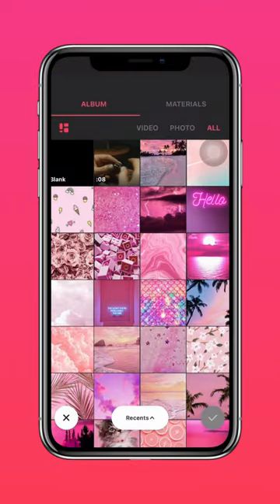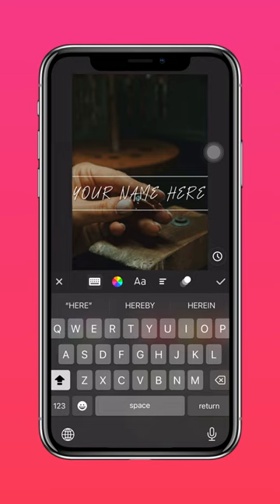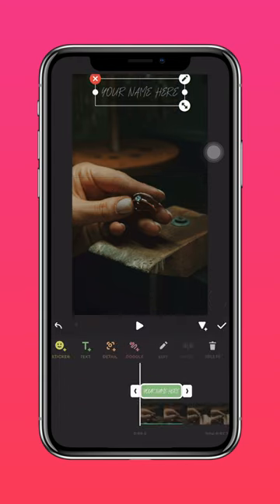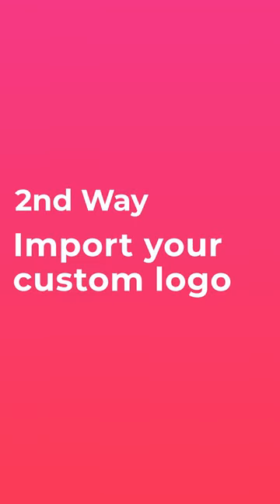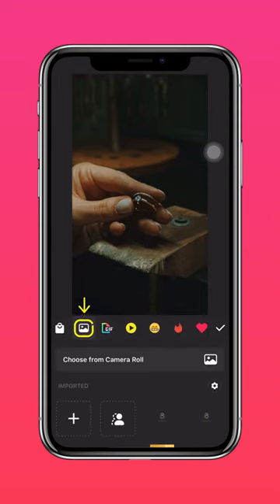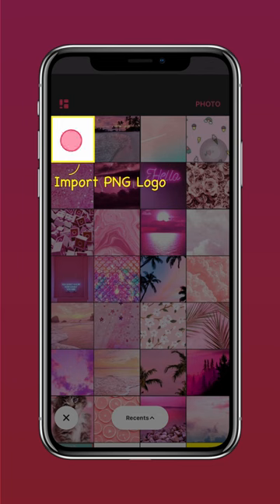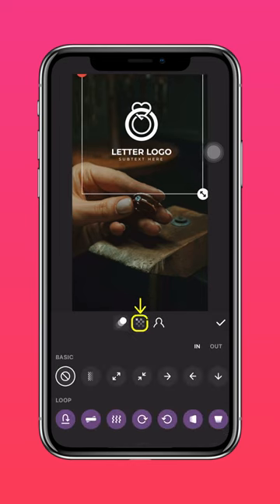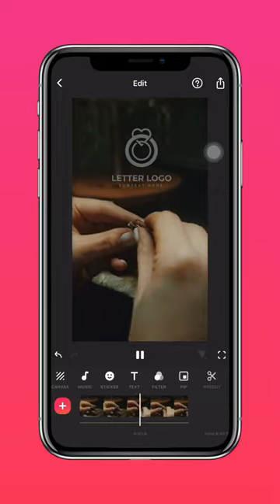Add Custom Logo or Watermark to Your Videos (InShot Tutorial)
Learn how to add a custom logo or watermark to your videos using InShot!

With just a few simple steps, you can create a professional-looking video that represents your brand or style.